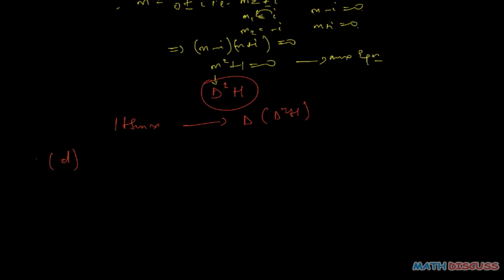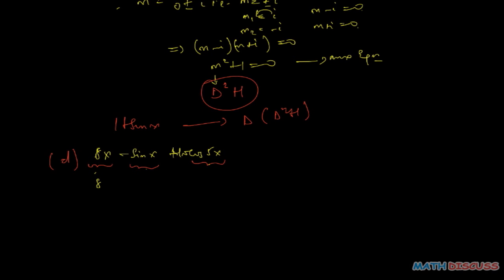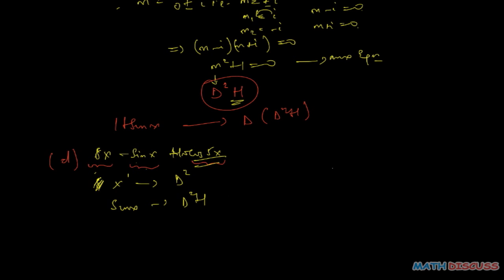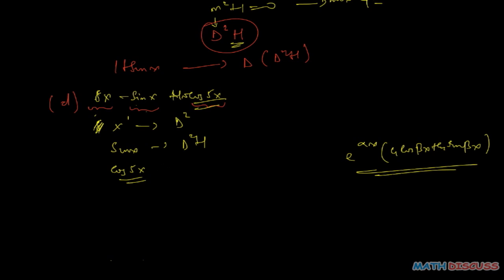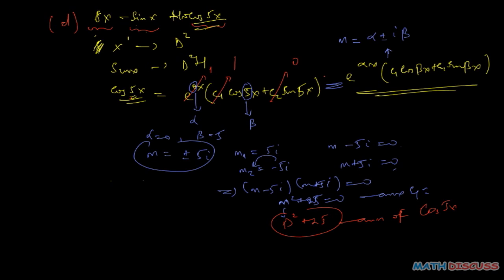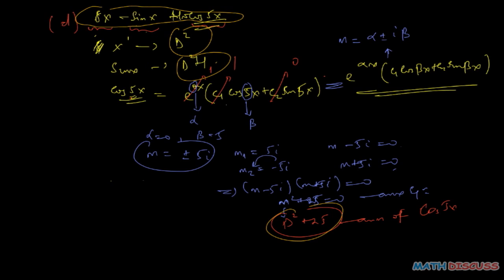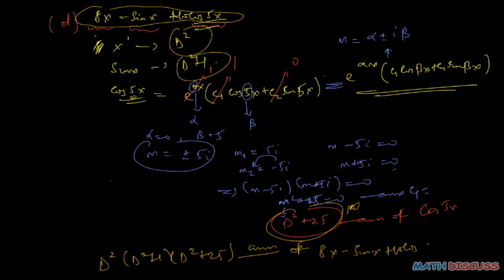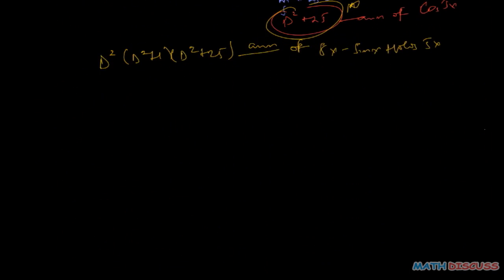How to find an annihilator operator of a function (Part 2)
How to find an annihilator operator of a function